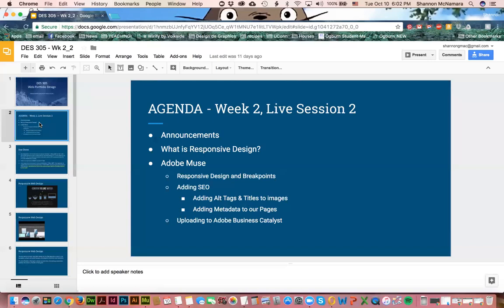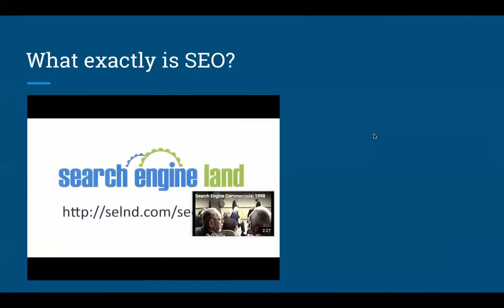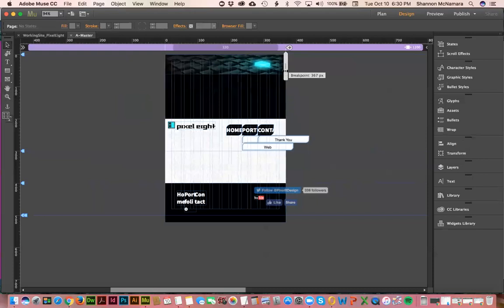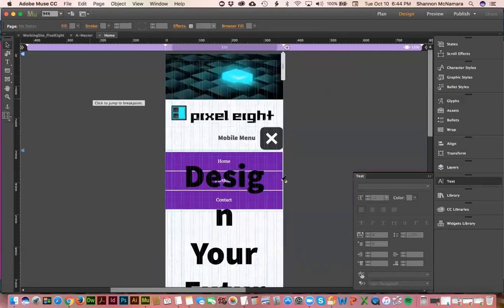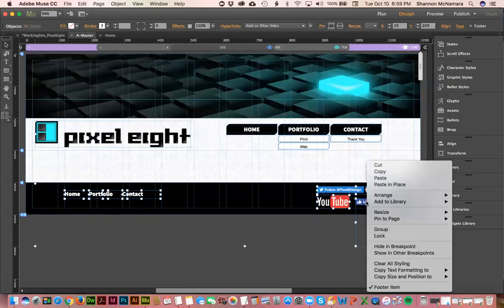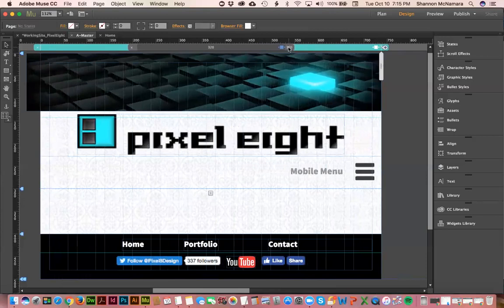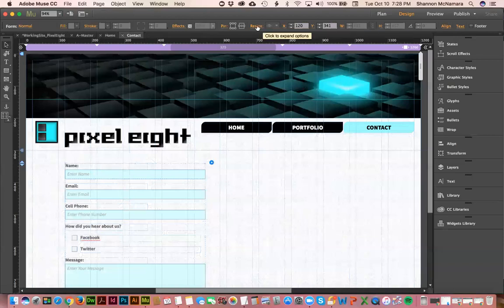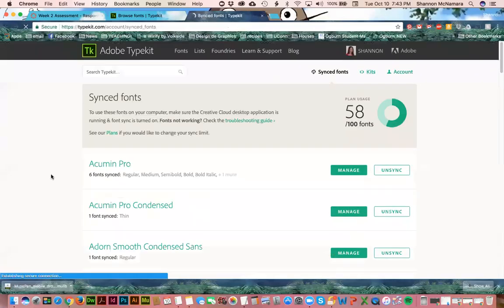DES 305 - Week 2, Live Session 2 - 10/10/17